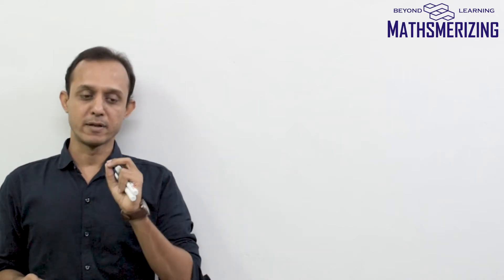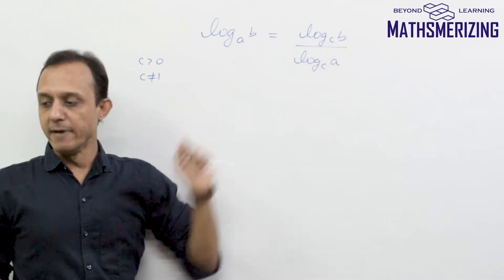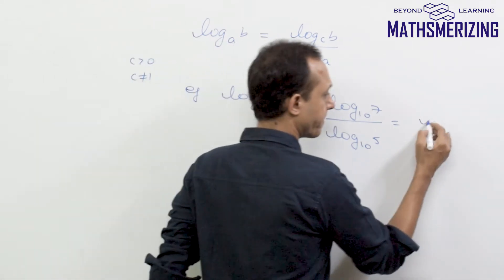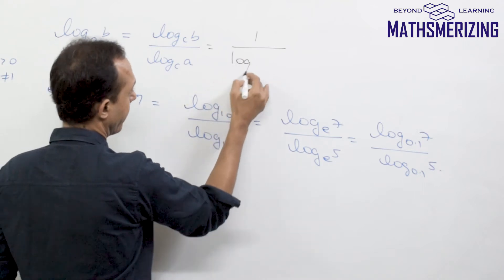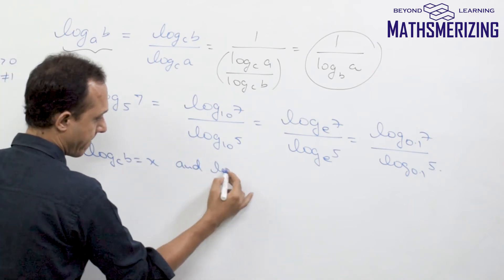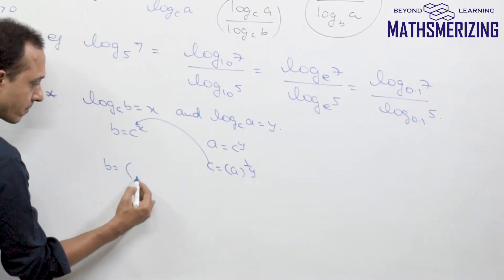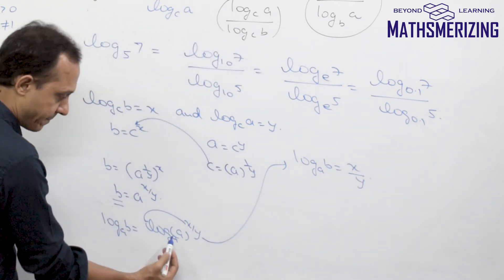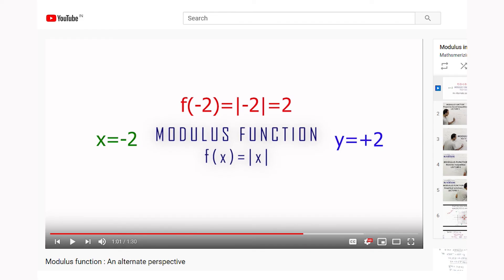Base changing properties of Logarithms (Part 3) : Lecture 7 logab = logcb/logca = 1/logba